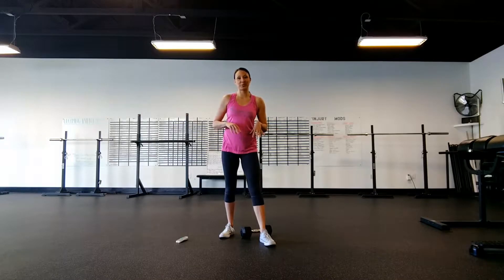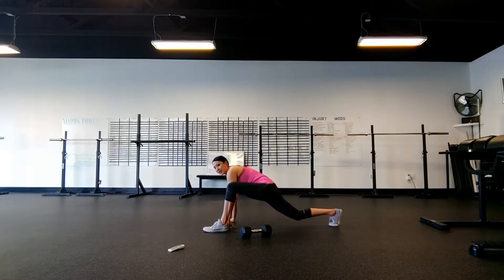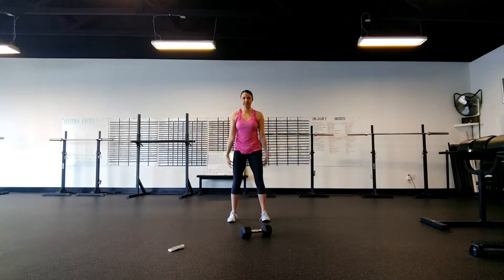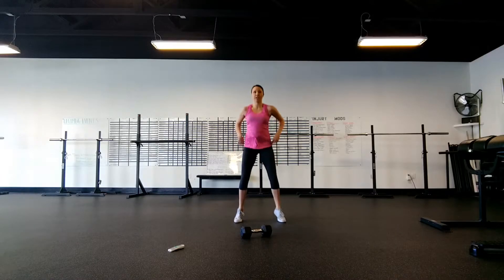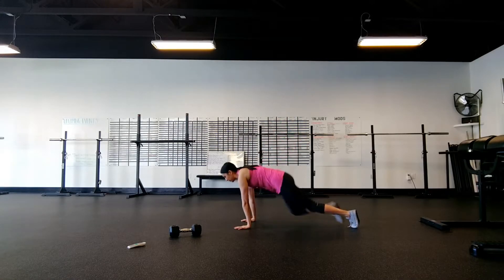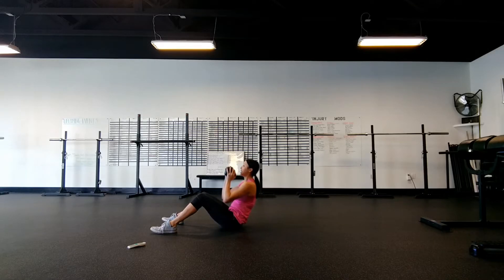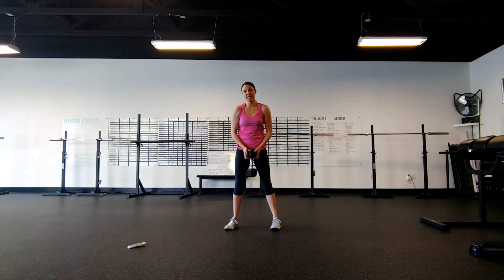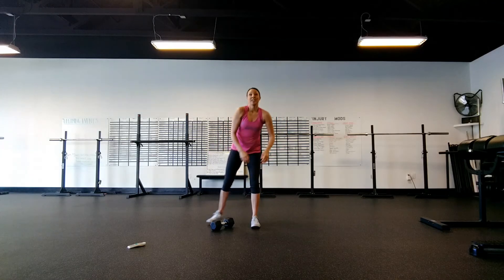Dumbbell Double Up Workout